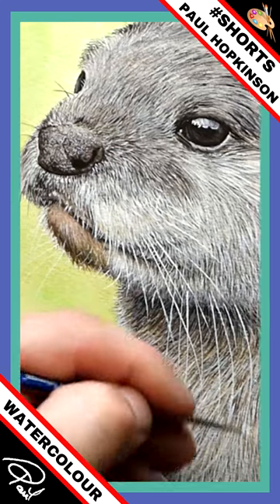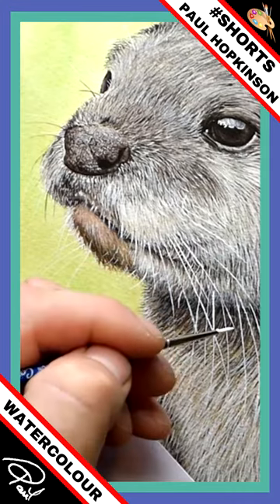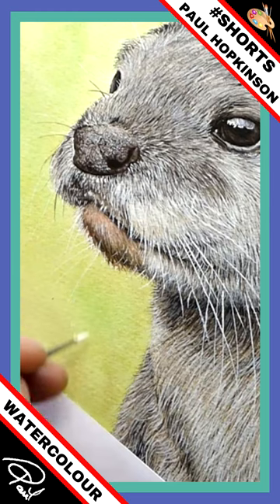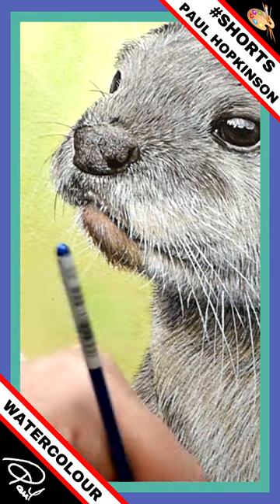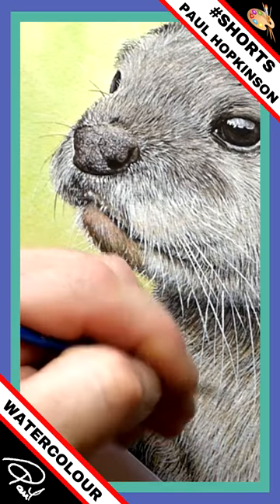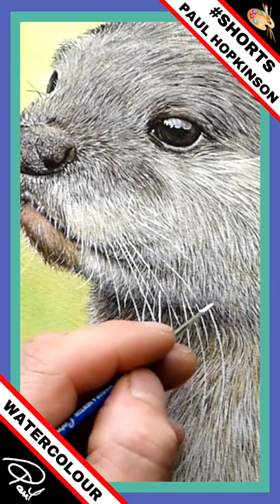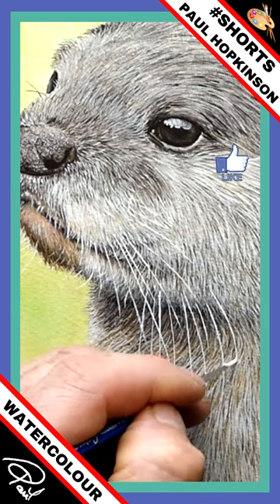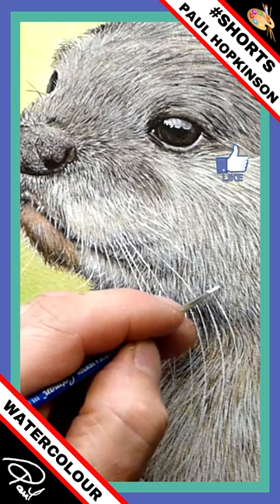Get Perfect Curves Every Time You Paint! 🎨 (No 74)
The whiskers are often the last aspect of a watercolor painting, so creating perfect curves every time you paint is super important.  In this short video, I share a simple tip that will help you do just that.